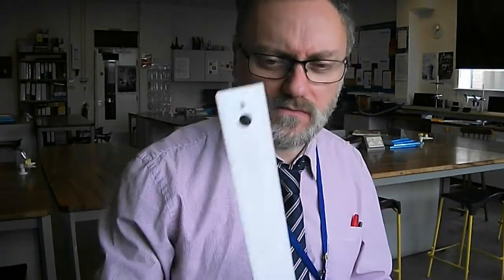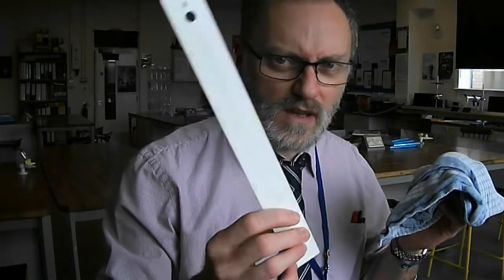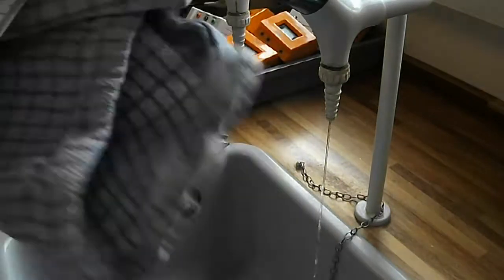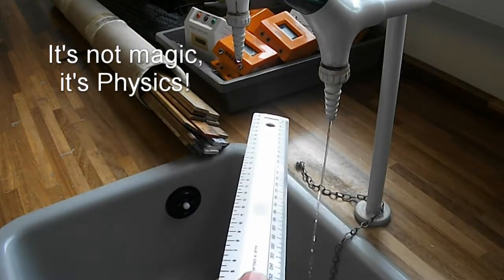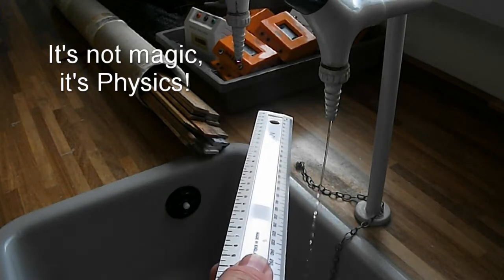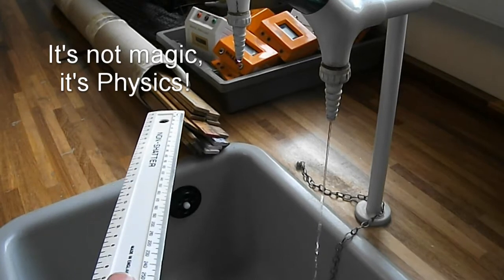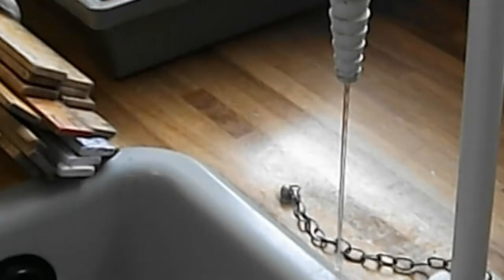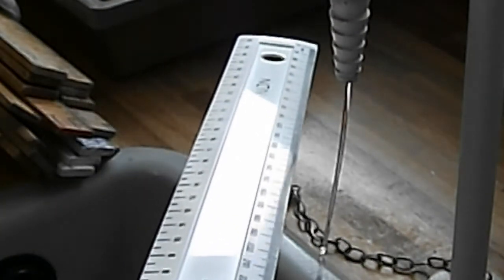Bending water GCSE static electricity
An experiment with static electricity that you can do at home.
All you need is something made of plastic, a cloth of some sort and a tap that you can turn on in such a way as to get a thin stream.

You could try and see if using different insulating materials and different cloths make a difference.  That would be a good science fair project.

To borrow a phrase off one of my students: it's not magic, it's physics!

If you like this then please hit like, subscribe and click the notification button (especially as there is no routine to my posting at the moment) and share it with your friends.

If there is some aspect of school physics that you would like explained or if there is a demonstration that you would like to see please let me know in the comments below.